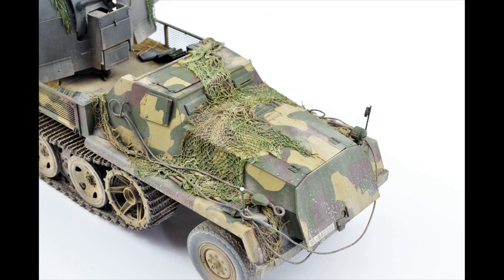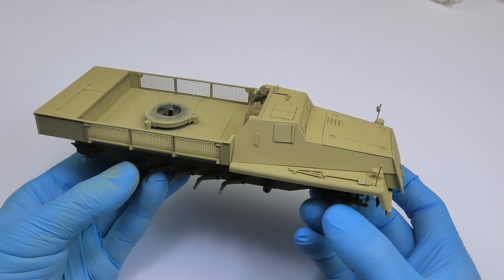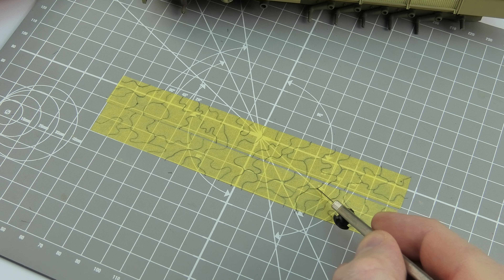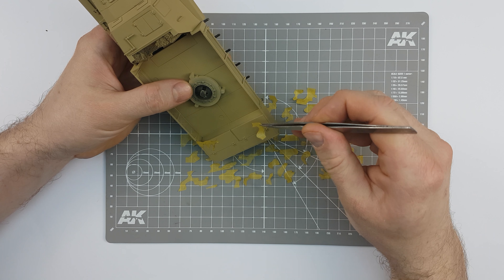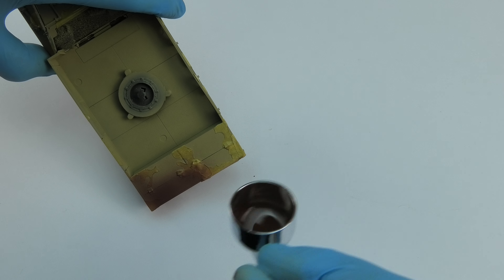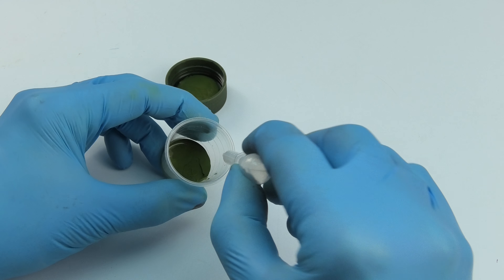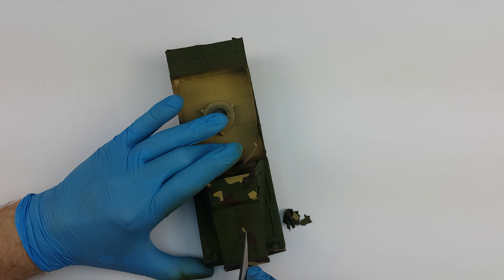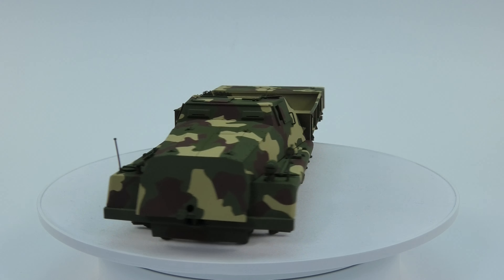HOW TO PAINT: hard edge camo with masking. FAST and EASY!! The beginner's guide.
Today in How To Paint series I would like to show you my fast and easy way of painting the hard edge camo with masking and airbrushing. The beginner's guide.